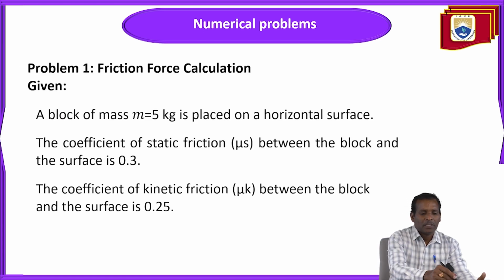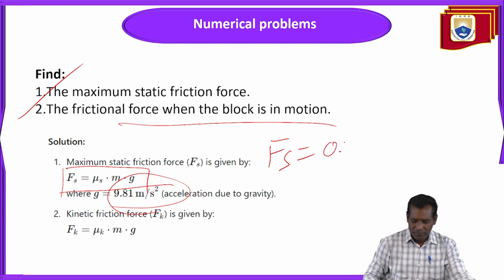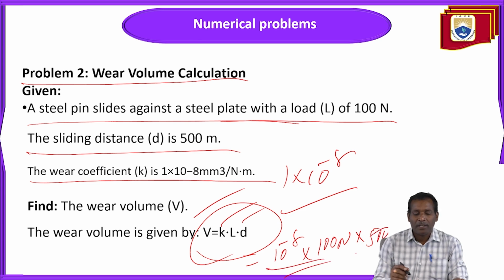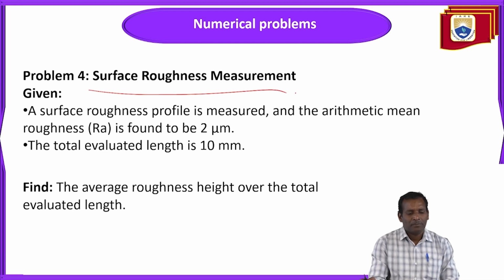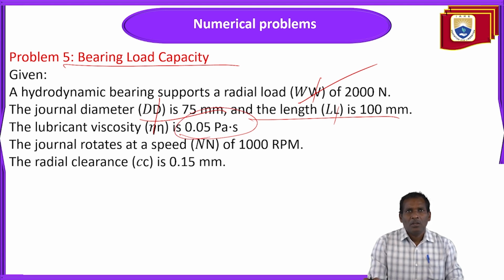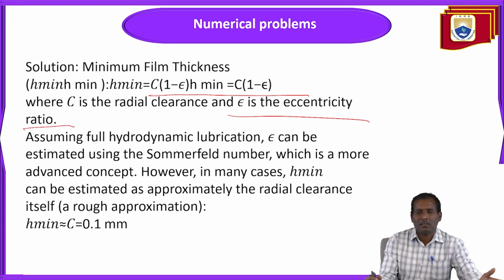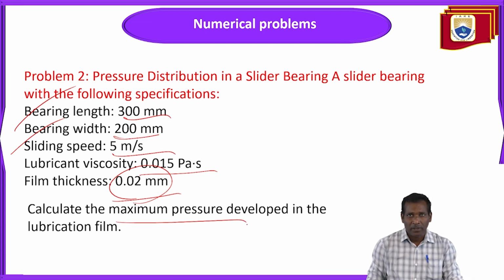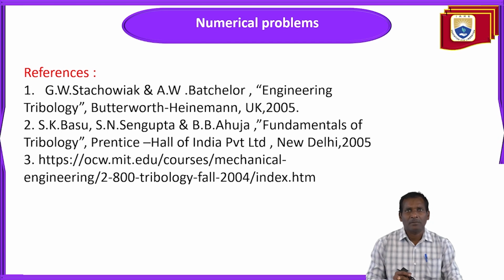Discussion on Numerical Problems by Dr. GVR Seshagiri Rao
Discussion on Numerical Problems by Dr. GVR Seshagiri Rao | IARE

Telangana, India.